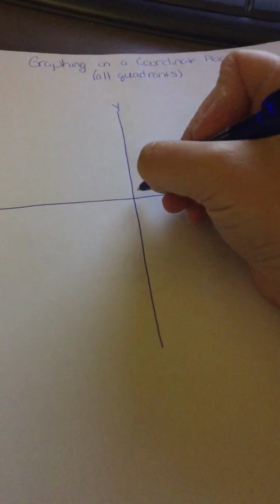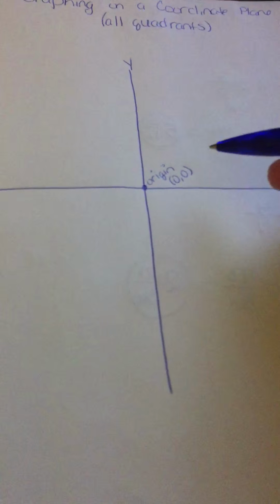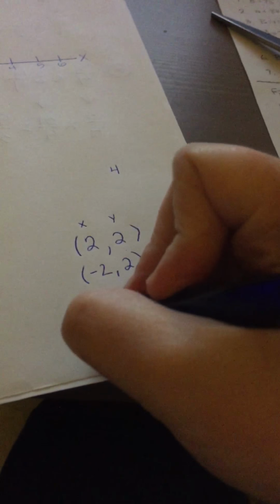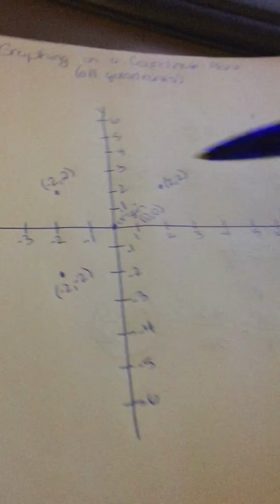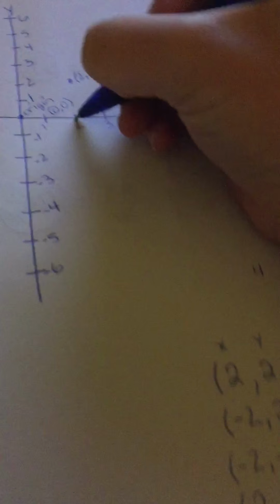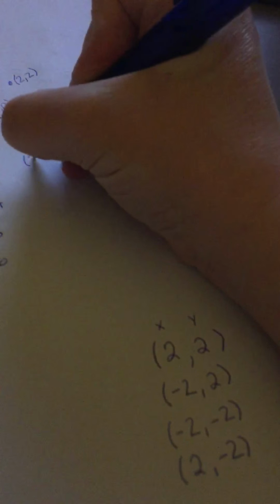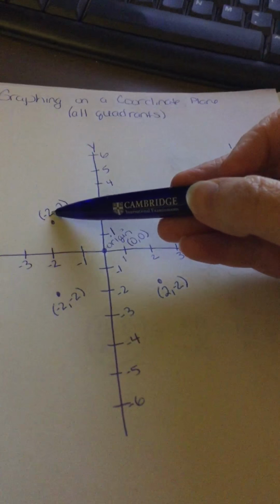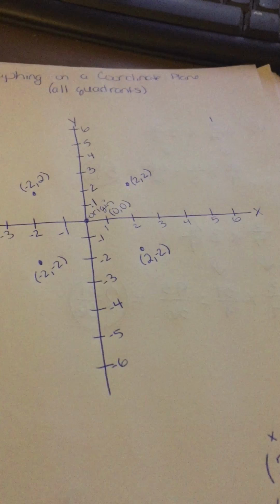Graphing on a Coordinate Plane (all quadrants)